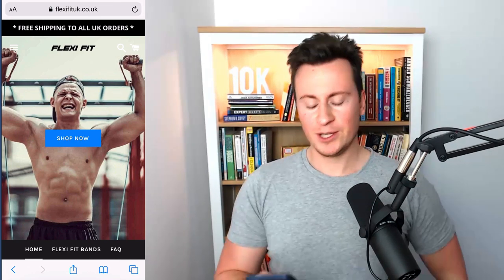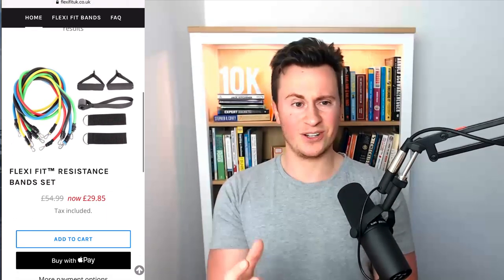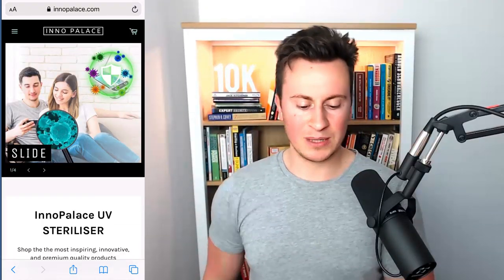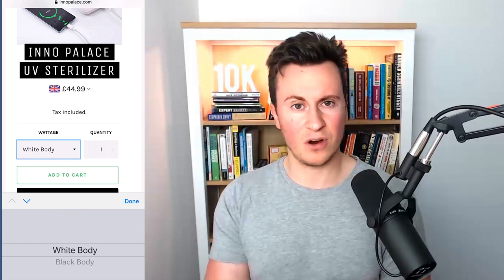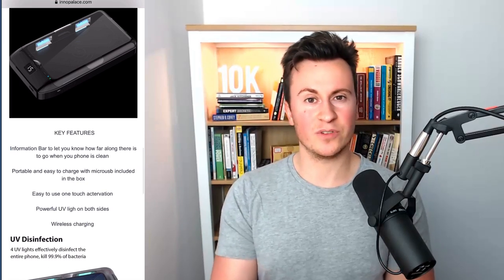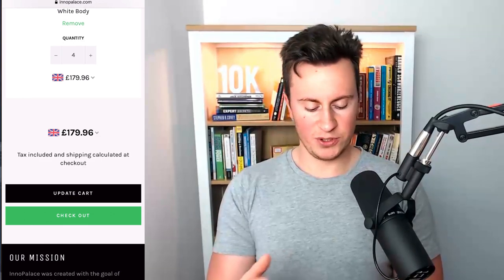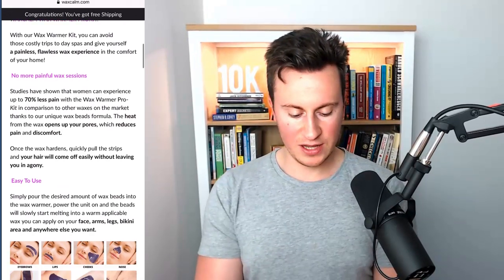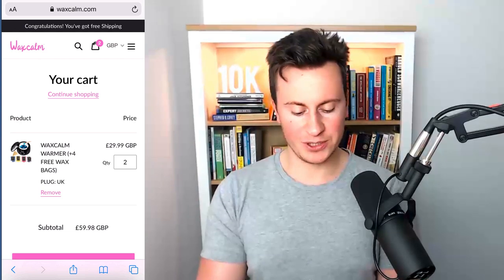My Honest Review of 3 Shopify Dropshipping Stores | Shopify Store Tips 2020